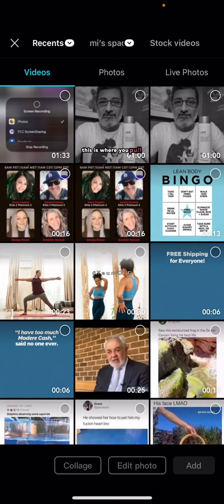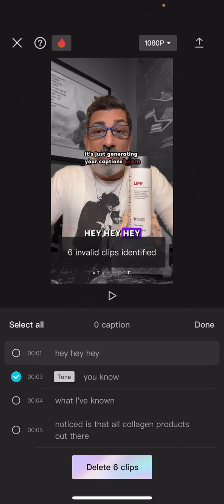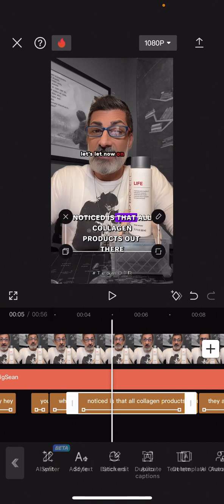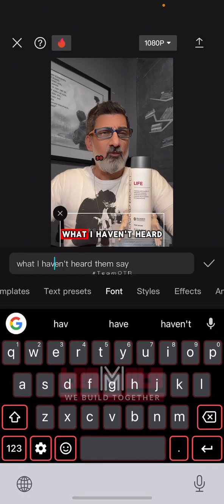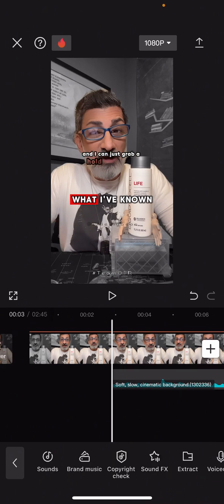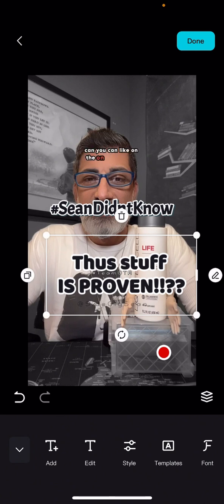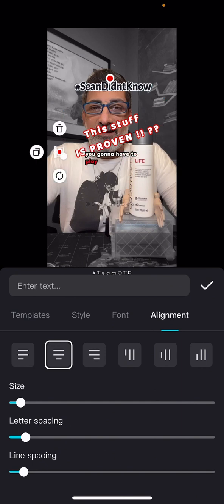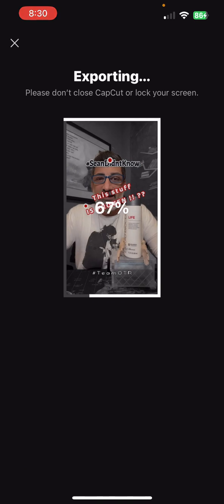Using capcut to edit videos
The basics in using capcut to edit your videos.

how to add captions
how to add a tag line
how to add background music
how to edit the dead spaces in your video
how to change fonts and colors
how to add transitions between slides
how to make an awesome cover for your video